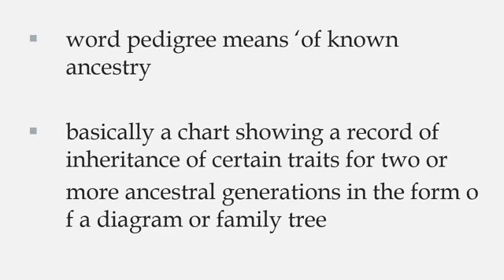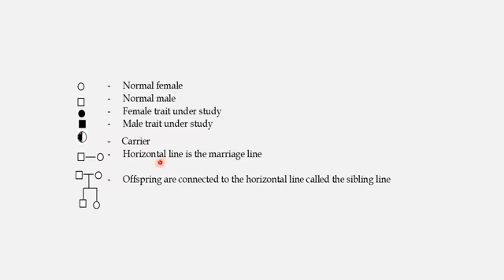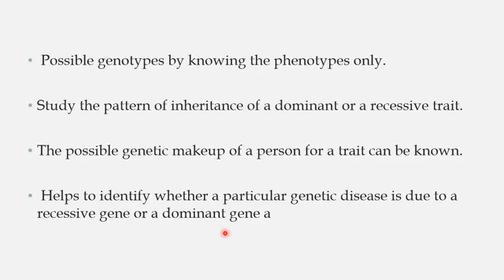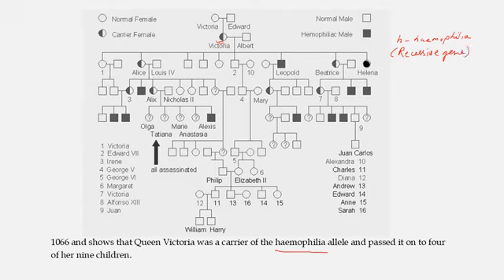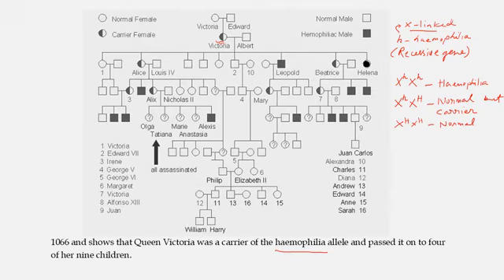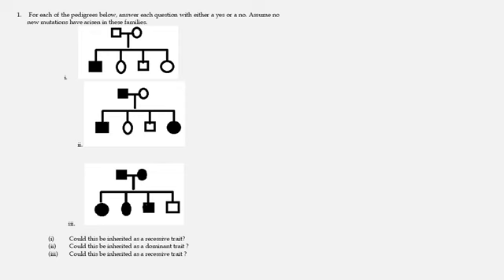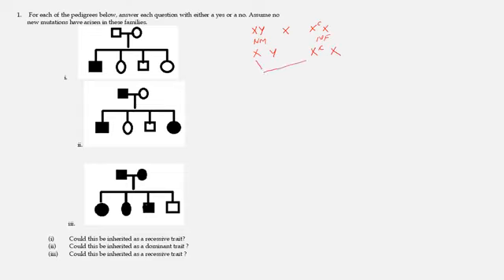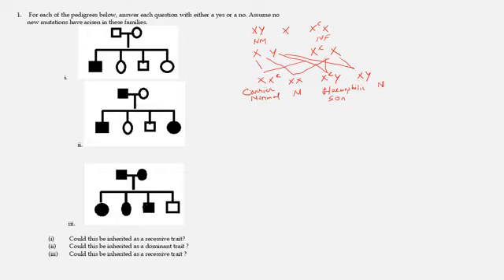Pedigree Analysis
A method used in genetics to study the passing of trait from one generation to the next in a family.